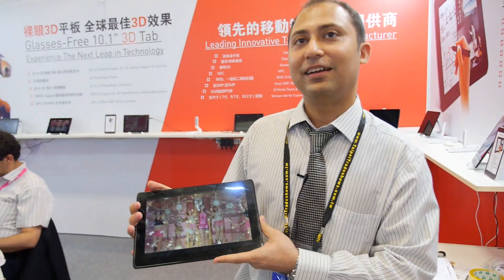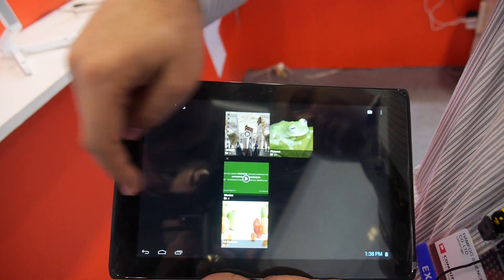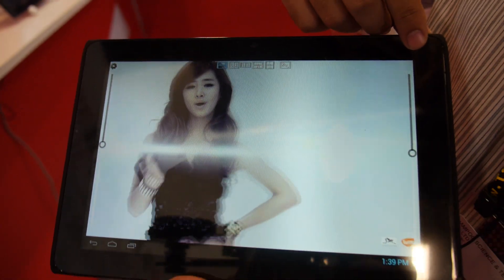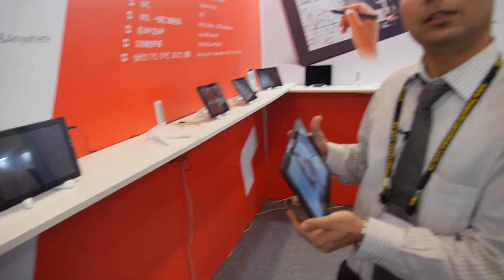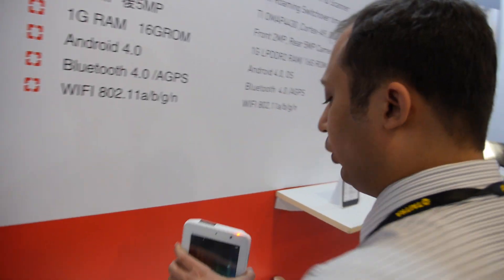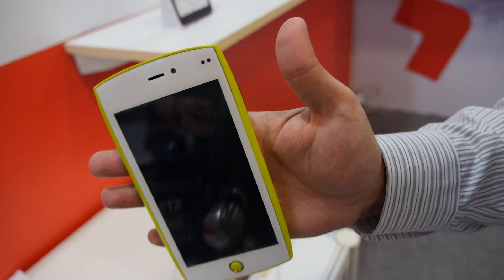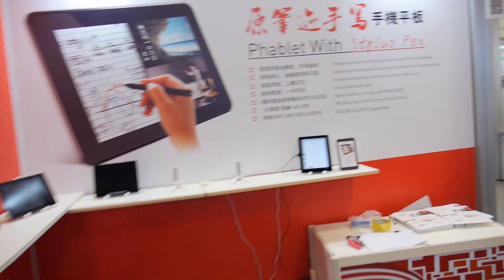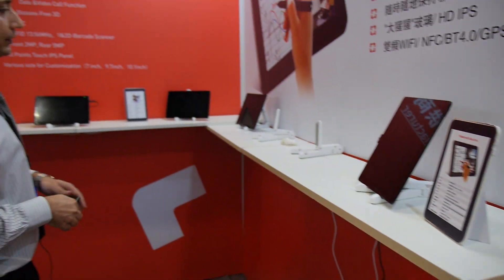OMAP4470 Glasses-free 3D 10.1" tablet by Hampoo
1. Glass-free 3D Tab from Hampoo science & Technology Co. Ltd
First of its kind in the world, Glass free 10.1ich 3D  Tablet which converts 2D photo/videos and 2D games to 3D visual experience. Snehesh Sinha a Lead Key Account Generator from Hampoo is describing Glass Free 3D 10.1 inch TAB in Tablet Trade Show.

Features:
- Plays all 3D &3D Video & Games/Photo
- Converts 2D Videos n Games into 3D
- Naked eye 3D experience
- Handy control in the application on the lhs of screen to amplify the
2D Videos  to 3D
- Far and behind option to reach back side of the screen to when
viewing 3D Videos/

Technical Specifications:
- Android OS
- 10.1", 1920 X 1200 IPS Screen
- Wi-Fi/3G Support for smart 3G Video games
- 2D TO 3D Special Software Engine
- 50+ Games support
- 3D Photo & Video player
- GPU- SGX544 With 3D accelerator

2. OMAP4430 cortex A-9 TABS FOR Vertical Applications from Hampoo

Here is another Tab for vertical application from Hampoo.
A handy tool for Medical, Restaurants , Logistics,& Custom Apps
- Bar code scanner
- RFID sensor

Specifications:
- 1D & 2D Barcode scanner
- Wi-Fi roaming switch over time under 1 sec
- TI OMAP 4430, Cortex A-9 Duel core 1.9Ghz
- Front 2MP camera, Rear 5 MP
- 1G LPDDR2 RAM/ 16 G ROM
- Blue Tooth 4.0/ AGPS
- Wi-Fi 802.11a/b/g/n
- NFC

This product is already in use in one of the major Restaurant chain group in US.